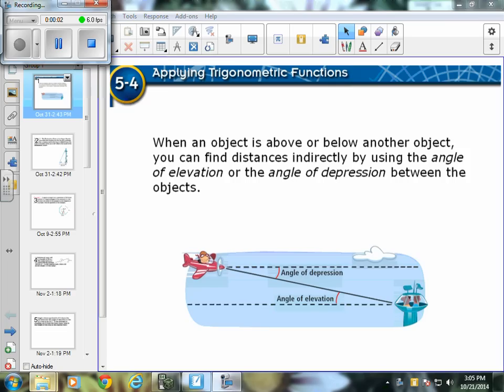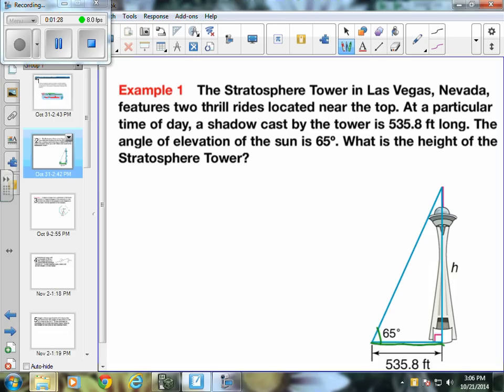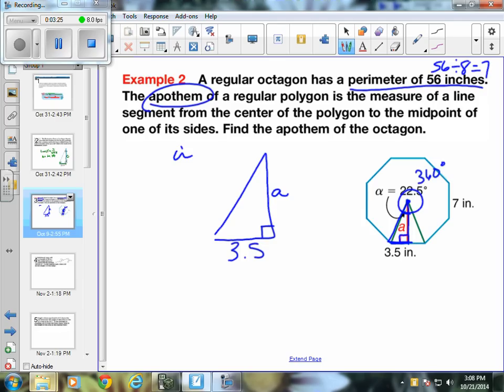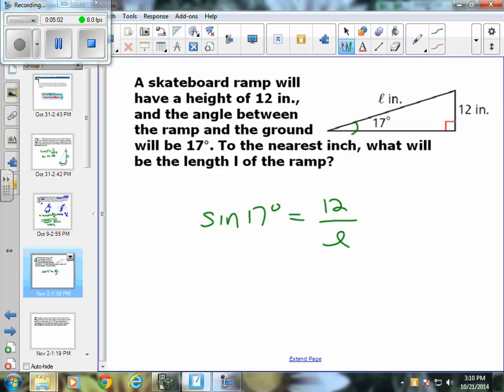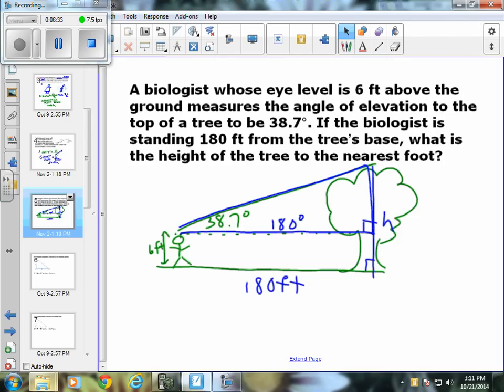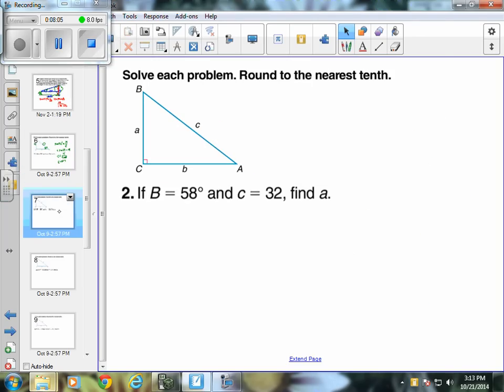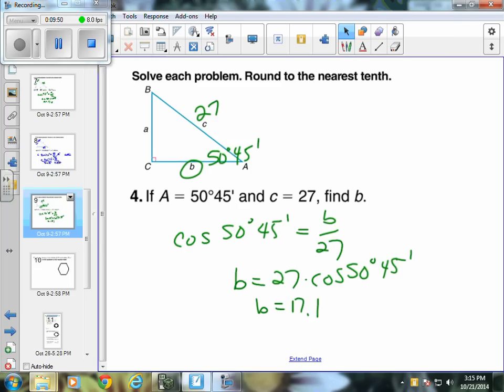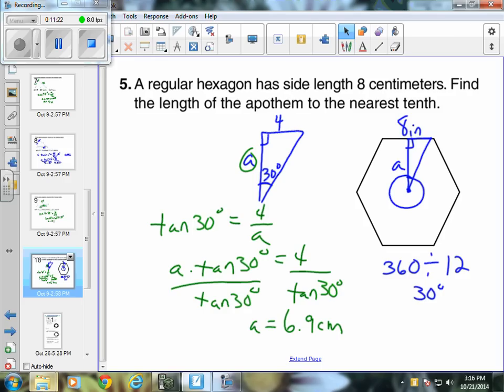5 4 Notes Video